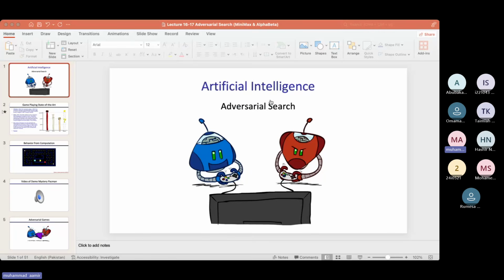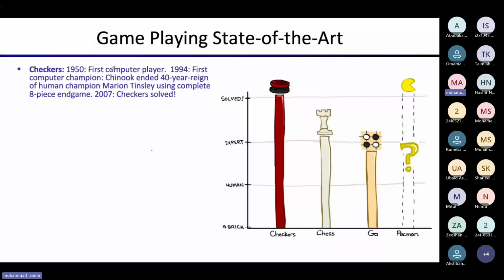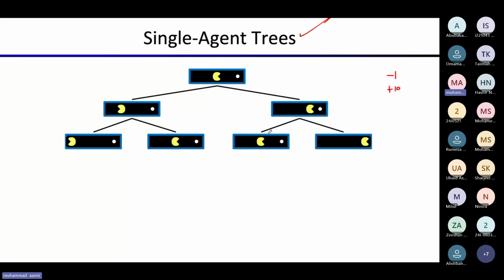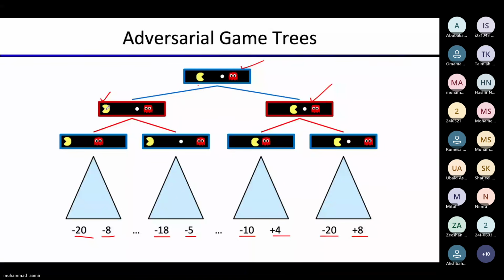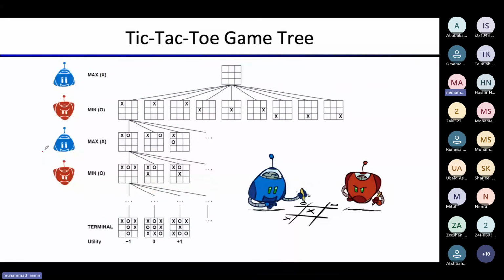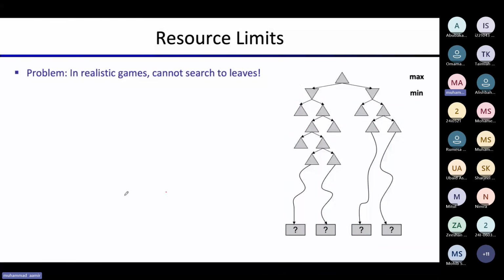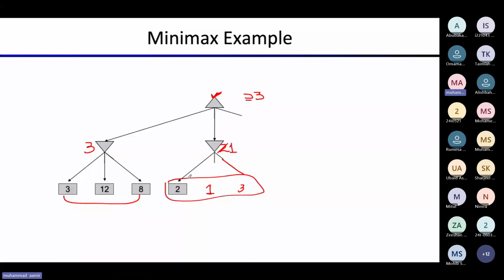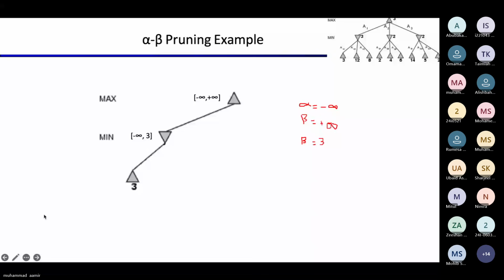Adversarial Search in AI: Minimax and AlphaBeta Pruning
How do computers play games? In this session of the AI Lecture Room, we explore Adversarial Search, the foundation of game-playing AI. We break down the classic Minimax Algorithm and show how Alpha-Beta Pruning makes it exponentially faster by "pruning" unnecessary branches of the search tree.
What you will learn in this lecture:
Introduction to Adversarial Search: Zero-sum games and perfect information.
The Minimax Algorithm: How Max and Min players make optimal moves.
Complexity Issues: Why Minimax fails in complex games like Chess.
Alpha-Beta Pruning: The logic of alpha (best for Max) and beta(best for Min).
Slide Credits: UC Berkeley (UC Regents)